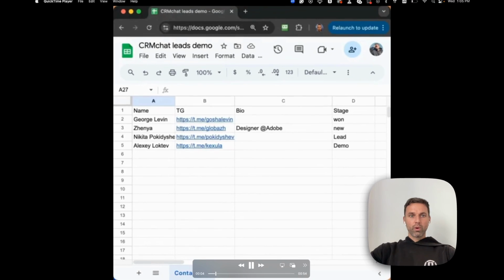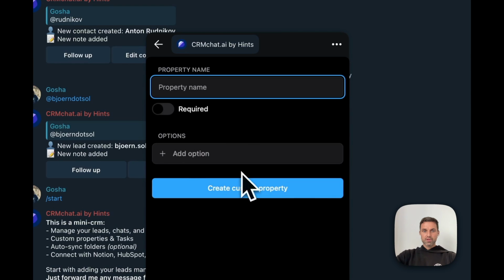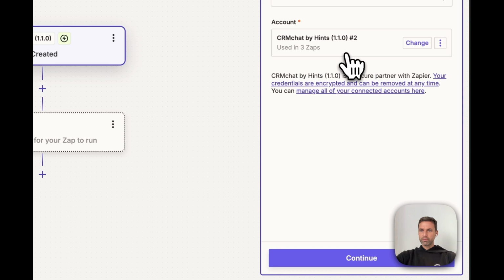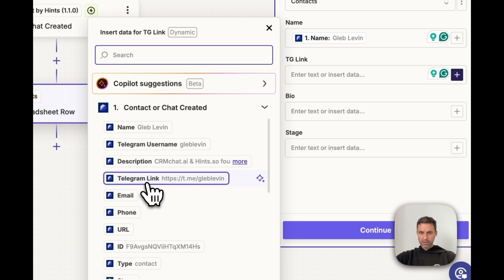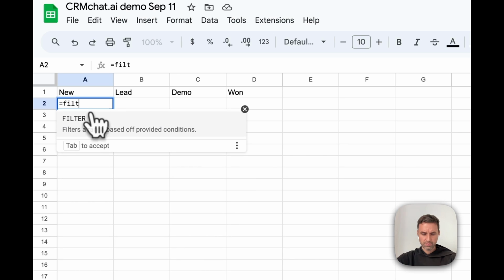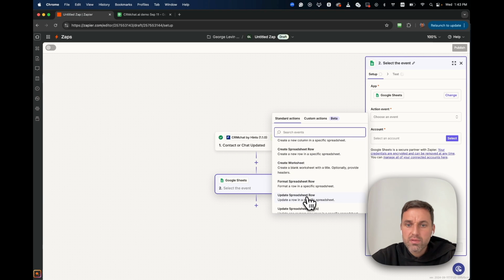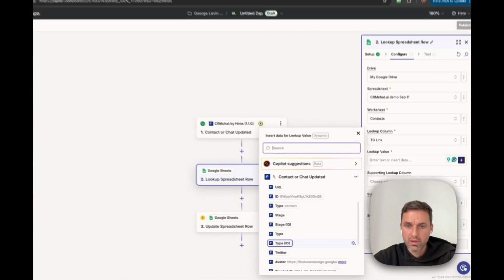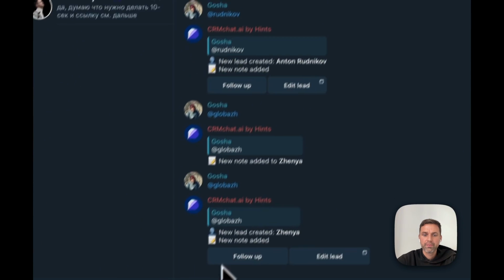Telegram - Google Sheets integration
00:00 Intro
00:51 See How It Works
01:45 Finding CRMchat in Zapier
02:11 Creating the Stage Property in Telegram
02:44 Setting Up Spreadsheet to Add Contacts
03:20 Creating Zap to Send Contacts from Telegram to Spreadsheet
06:27 Example: Sending Contacts to the Spreadsheet
07:01 Setting Up Pipeline in the Spreadsheet
07:56 Creating Zap to Update the Pipeline
11:17 Example: Updating Pipeline from Telegram
13:24 Questions?
13:41 How to Find Our Telegram Mini-App

Manage your Telegram leads in the Google Sheet Pipeline with CRMchat.ai